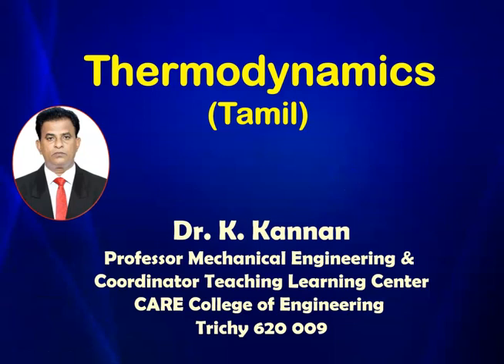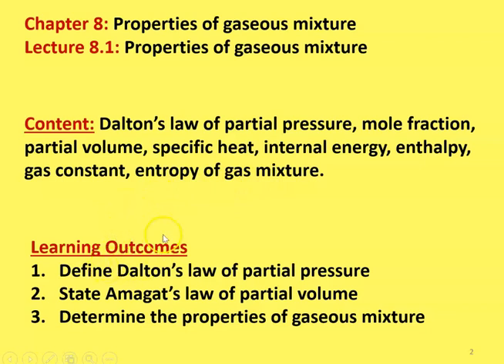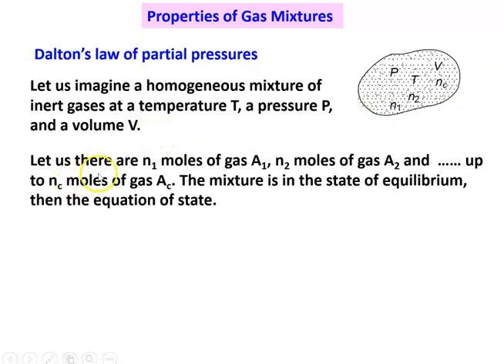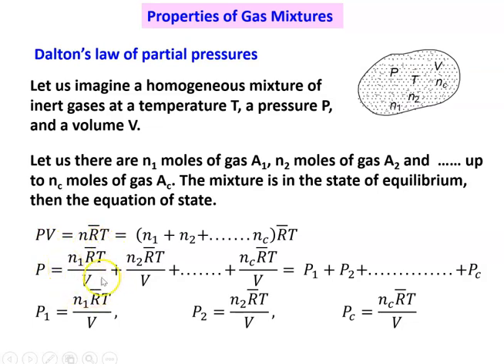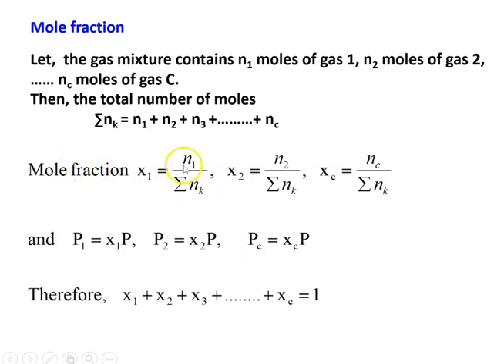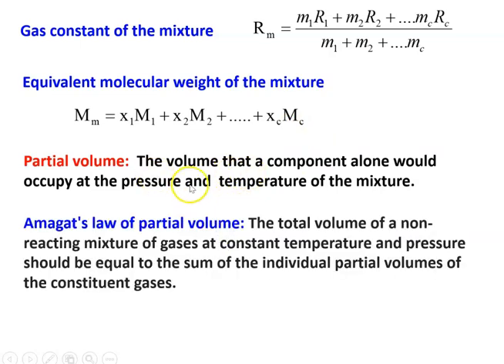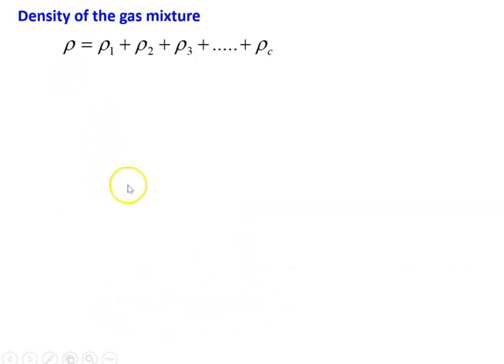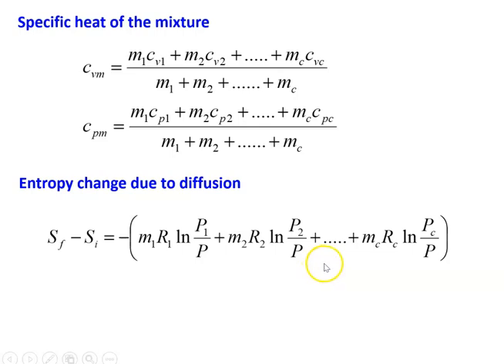TD 8.1 Properties of gaseous mixture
Dalton’s law of partial pressure, mole fraction, partial volume, specific heat, internal energy, enthalpy, gas constant, entropy of gas mixture.